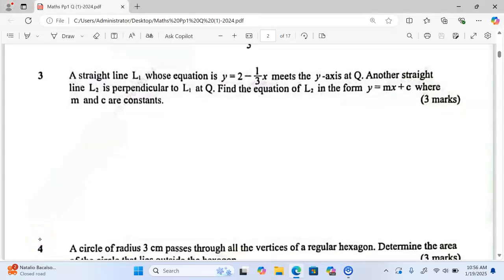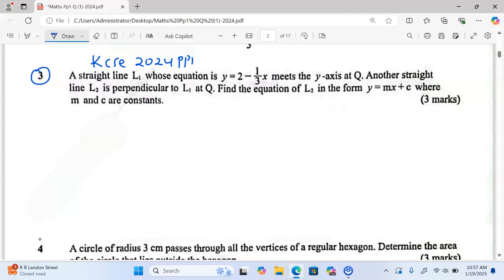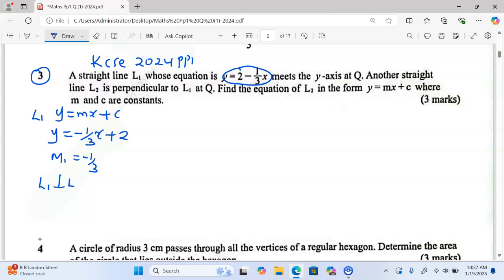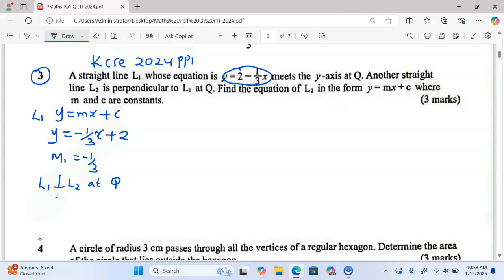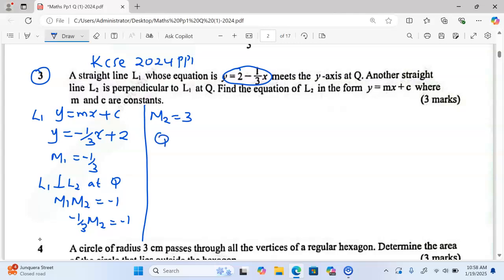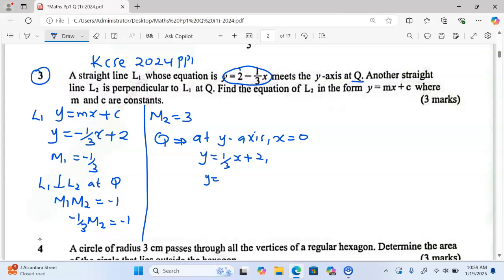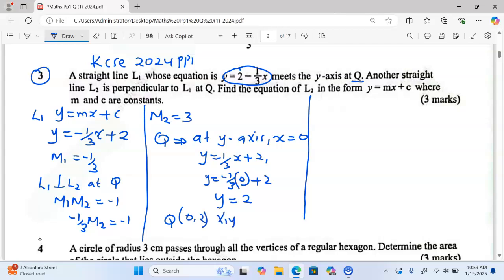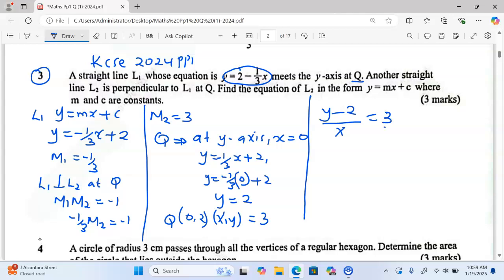Kcse 2024 Q3 Gradients and Equations of a straight lines